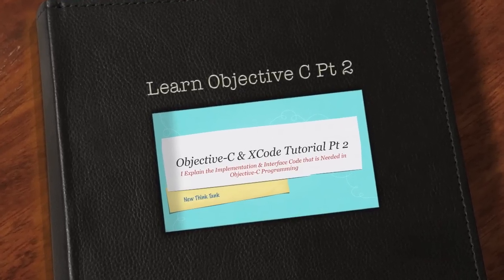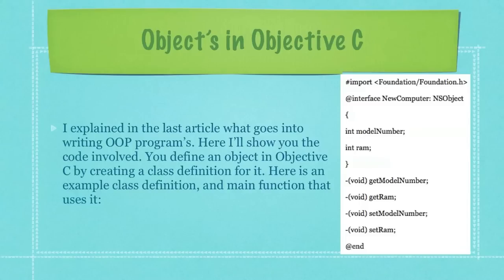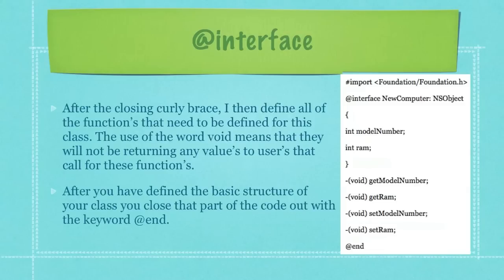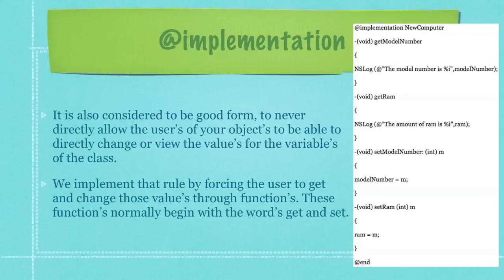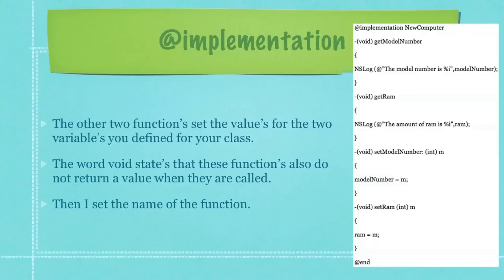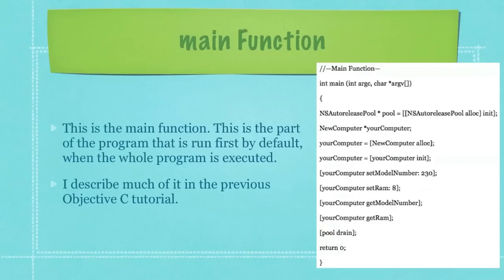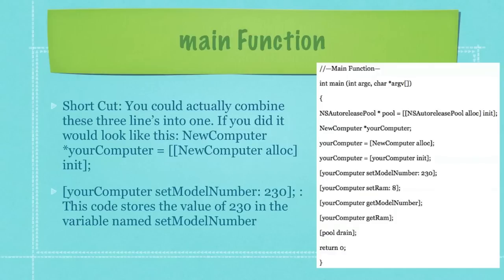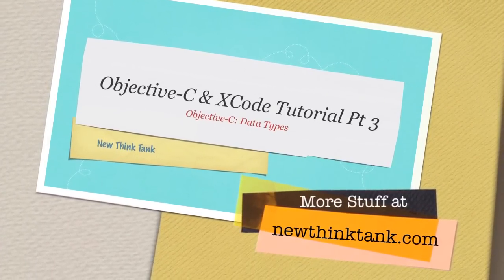Learn Objective C Pt 2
Here I help you create your first Objective C program. I explain the Implementation and Interface files. I also walk you through other Objective C code.